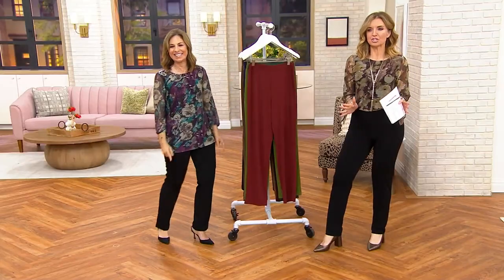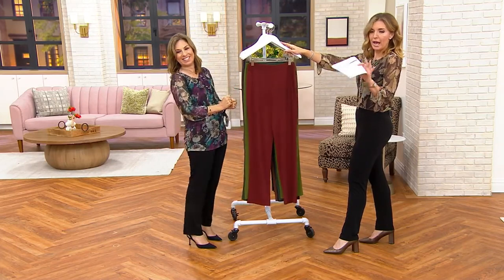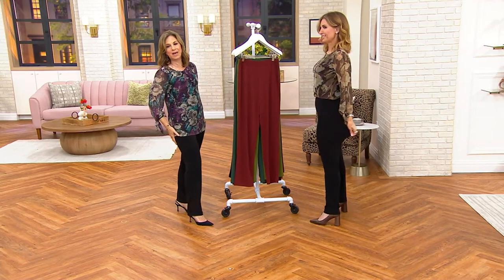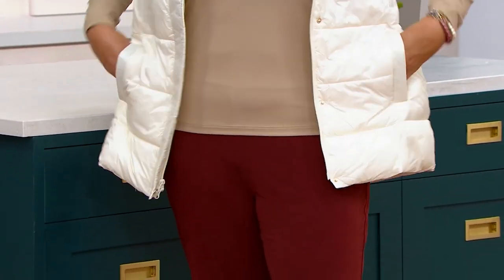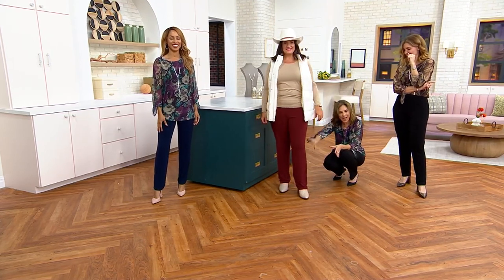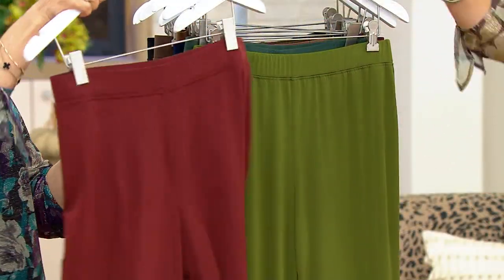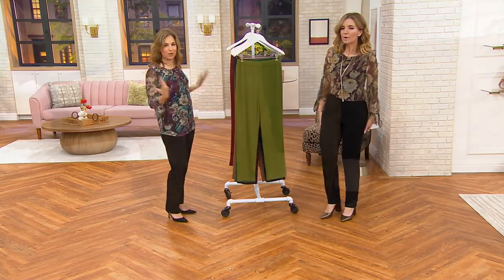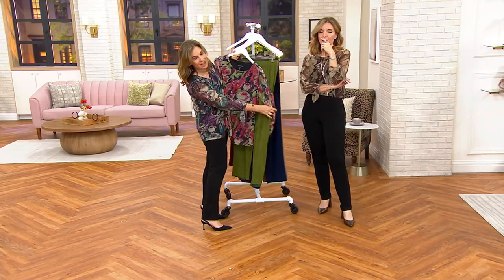Susan Graver Essentials Liquid Knit Straight Leg Pants on QVC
Susan Graver Essentials Liquid Knit Straight Leg Pants

*** See Individual Items for Product Details. ***